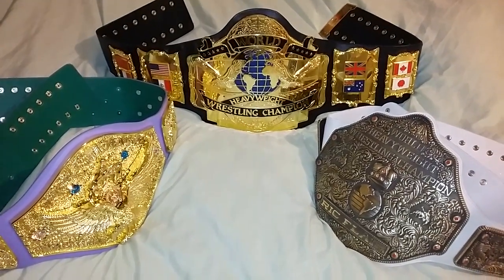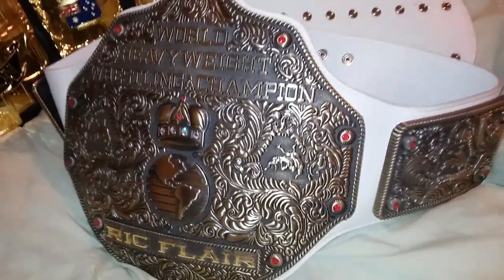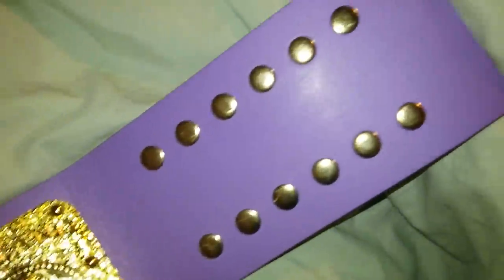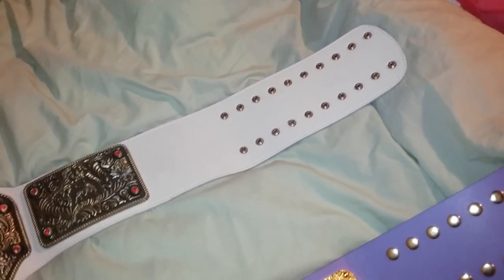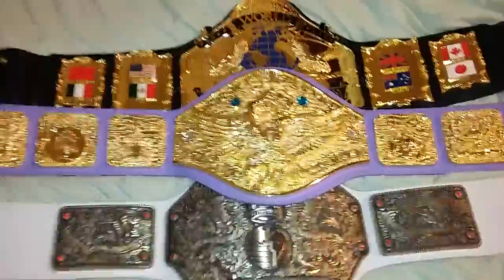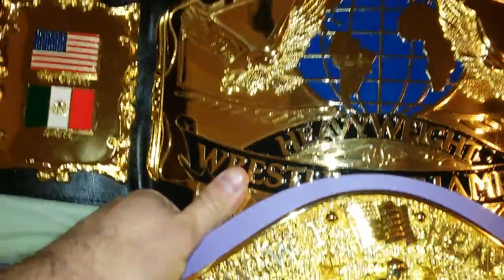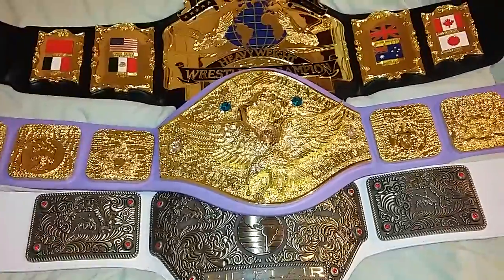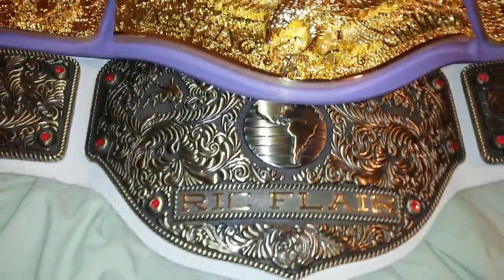COMPARE FANDU BELTS BIG GOLD BACKLUND & ANDRE REVIEW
Purchase any of these amazing Fandu Belts among others from Ebay

Here's a size and detail comparison of the Fandu WWWF Bruno Backlund Mulka, Andre 87, & the Big Gold Antique Bronze Replica Belts review.

A Brief History of the WWWF belt:
This belt was held by the legendary Bruno Sammartino, Bob Backlund, Pedro Morales, Superstar Billy Graham, Unofficially Antonio Inoki etc. This belt would be used in the mid 1960's to mid 1970's. The Big Green World Wide Wrestling Federation belt would replace this version of the Mulka Style world title.

History of the Big Gold Title:
This belt replaced the NWA World Heavyweight championship by WCW. This Title is one of the most iconic belts in professional wrestling. This belt was made famous by Hollywood Hulk Hogan, Ric Flair, Kevin Nash, Goldberg, Scott Steiner, Sting, The Big Show, Booker T, Jeff Jarrett, DDP Diamond Dallas Page, The NWO and the list goes on. When the WWE purchased WCW, this belt was also acquired and was eventually merged with the Big Eagle WWE Championship to become the Unified Undisputed Championship. Chris Jericho was the first ever Undisputed Champion, followed by Triple H, Hulk Hogan, The Undertaker, Kurt Angle, The Rock and finally Brock Lesnar. Where Lesnar would hold the WWE Network Logo World Championship. This is as close to the real thing you can get without spending thousands of dollars.

History of the Andre 1987:
The Andre 87 was debuted as The New World Championship Belt made specifically for Andre The Giant. It would be presented to Andre after his win over the current World Champion Hulk Hogan at Wrestlemania 3. This belt was designed to fit a Giant like Andre hence the sheer size of this Belt. Unfortunately, this belt was never debuted as Hogan defeated Andre In a Classic Main Event Match at Wrestlemania III in The Pontiac Silverdome in front of 93,000 + Fans. Hogan would retain The Championship which became known as the Hogan 86 Belt.